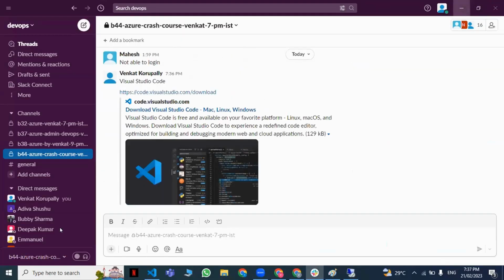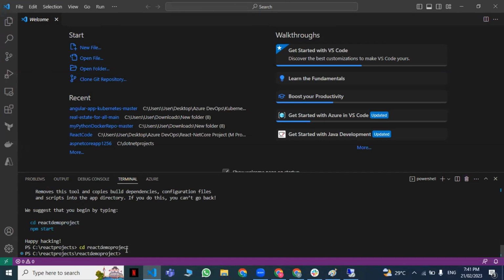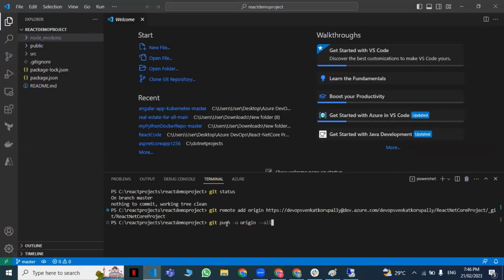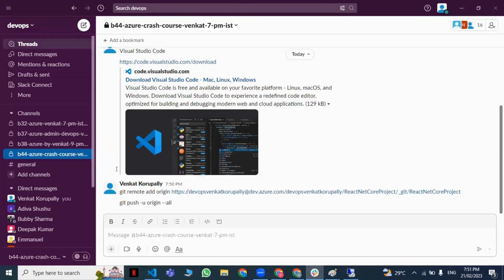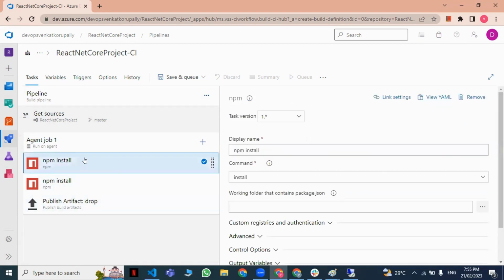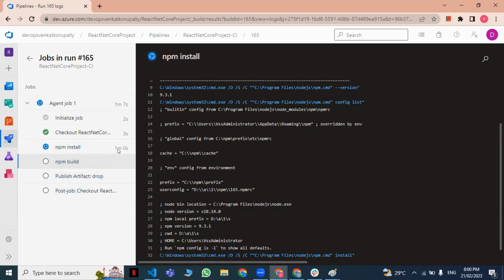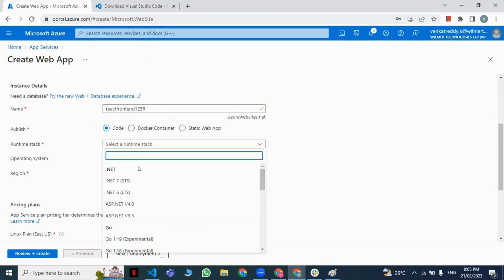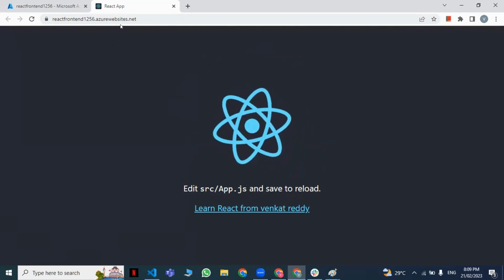DAY 10 | Part-2 | React App | App Services | Self Hosted agent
WHAT YOU WILL LEARN:
Create React application, Deploy in App Service,
Create deployment groups &  Self Hosted agent

𝐇𝐚𝐩𝐩𝐲 𝐥𝐞𝐚𝐫𝐧𝐢𝐧𝐠!
LWPLabs.com